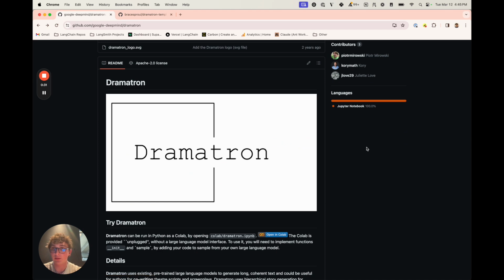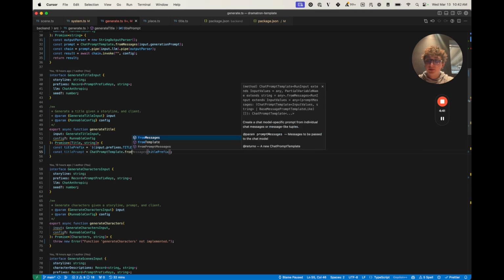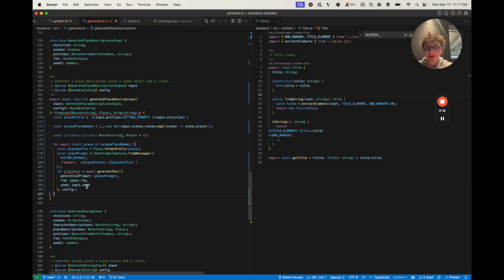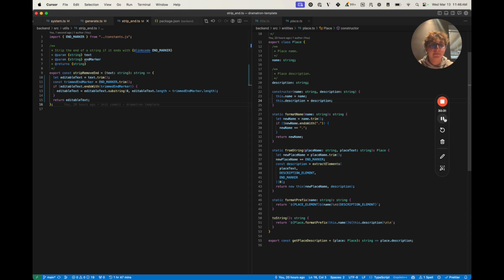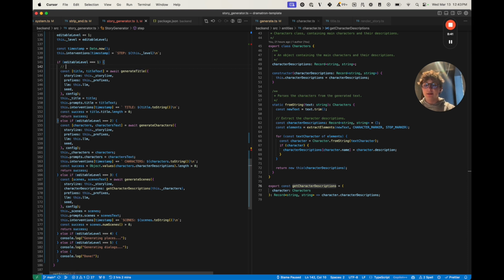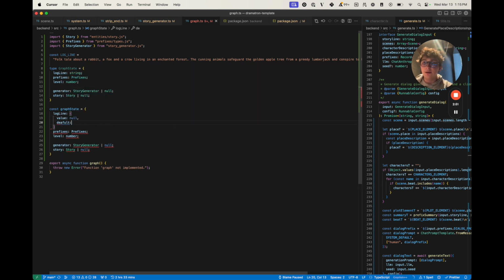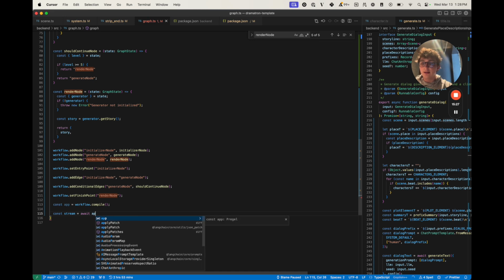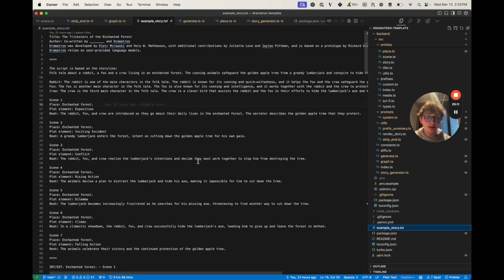Building Google's Dramatron with LangGraph JS & Anthropic's Claude 3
Build Google Deepmind's Dramatron using LangGraph JS and Anthropic's Claude 3 Haiku with Brace from LangChain.